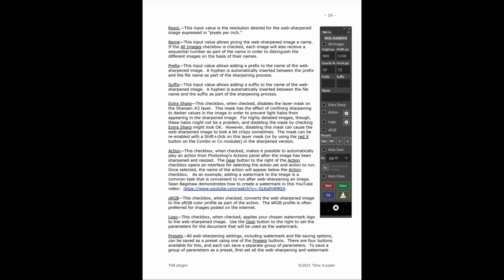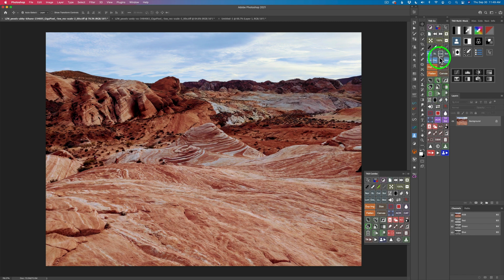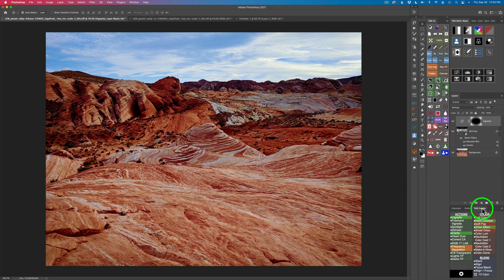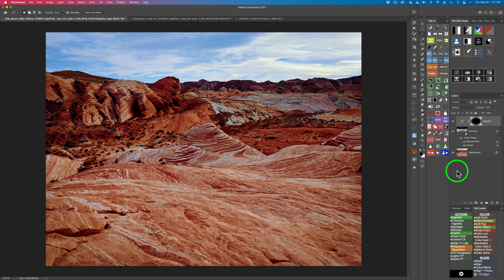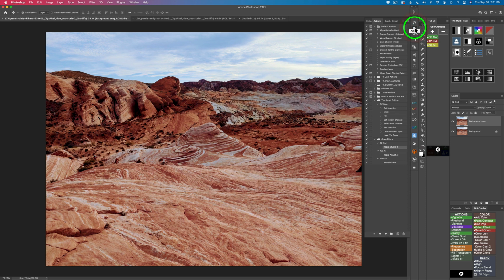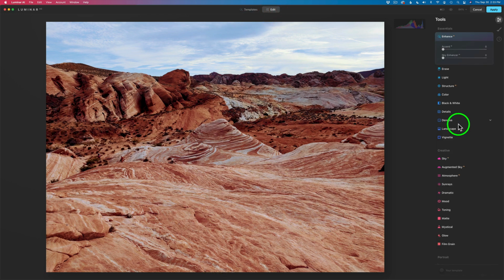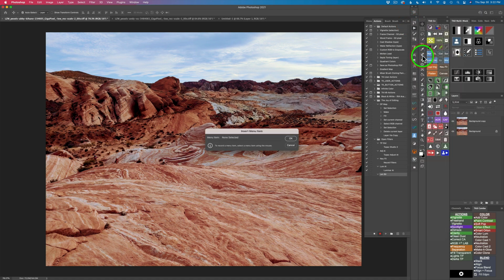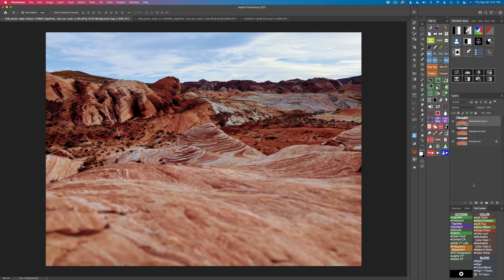TK8 PLUGIN for PHOTOSHOP: Personalizing the TK8 Plugin (Speed Up Your PHOTOSHOP Workflow)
Customize your TK8 PLUGIN to Speed Up your PHOTOSHOP Workflow. I will show you 6 Tips to Customize your TK8 PLUGIN...